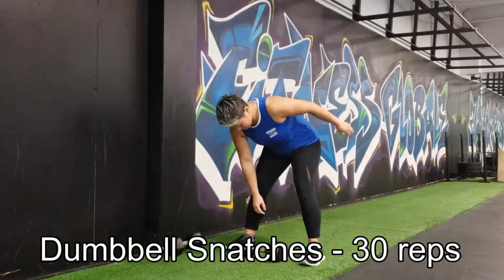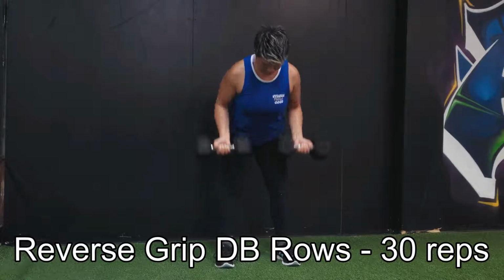VLOG13 : Gym workout | Funk Roberts Dirty 30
VLOG 13 : Whenever I am short on time at the gym, my go to workout routine is Dirty 30 by Funk Roberts

I have started daily vlogging for the month of January. Topics will be focused on fitness, nutrition and lifestyle.

TOOLS
Filmed with a Samsung S9
Video Editor : Corel VideoStudio 2018
Graphics Editor : Affinity Designer